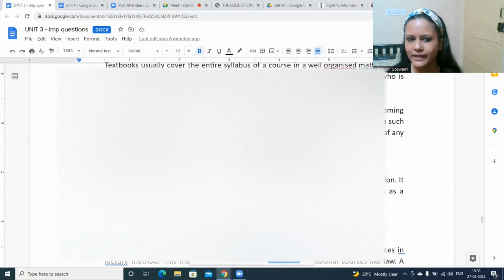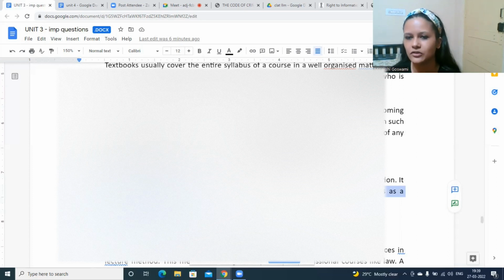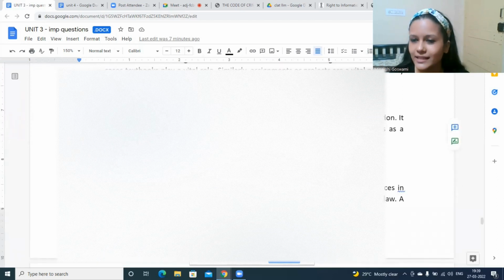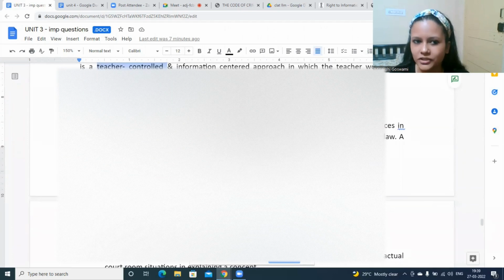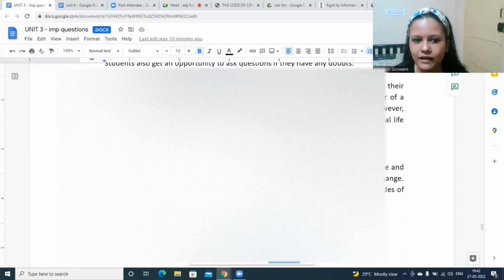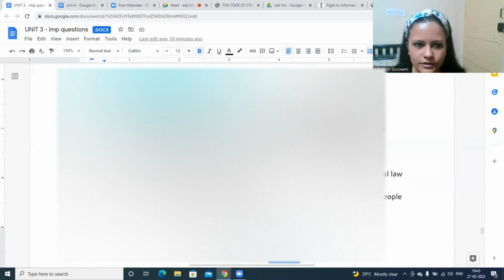Text book and lecture | Legal Methods Notes and Important Questions for LL.B. Semester Exam KSLU